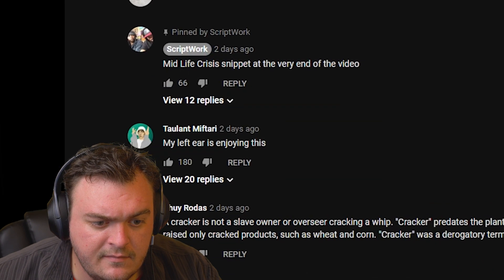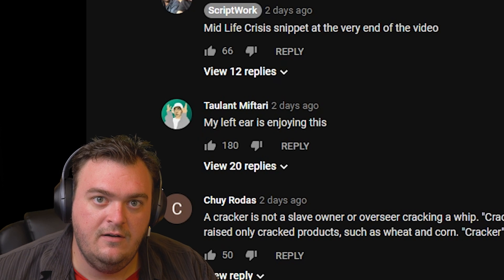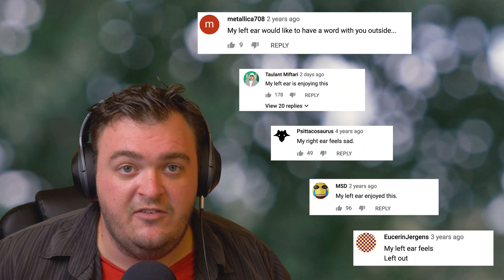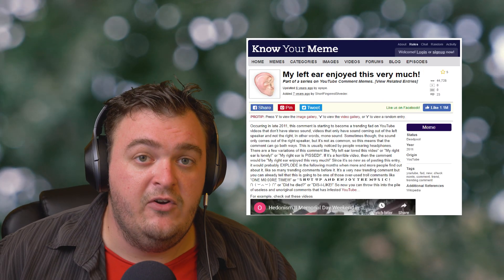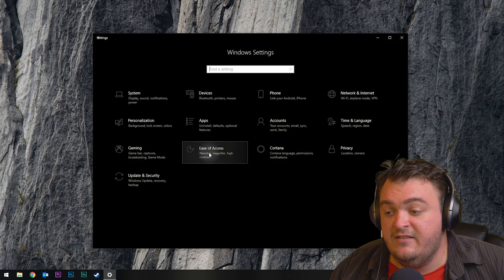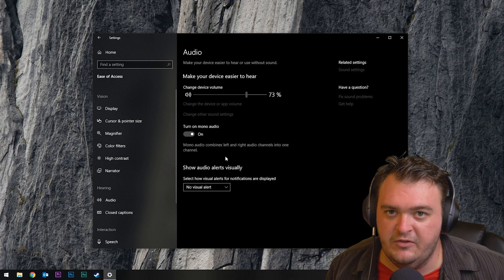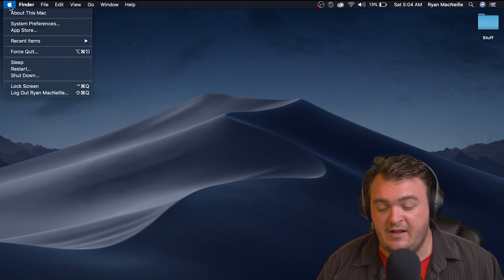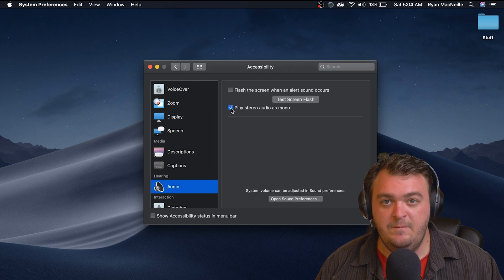Fix YouTube Audio Only In One Ear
Videos often get uploaded to YouTube with stereo sound but only on one channel. So much so that it's becoming a meme to make cheezy jokes about it. "My left ear is enjoying this", "my right ear feels lonely", etc.

In this video, I show a quick workaround to mix stereo audio into mono on Windows and Mac OSX.